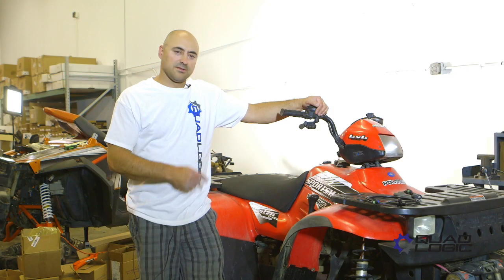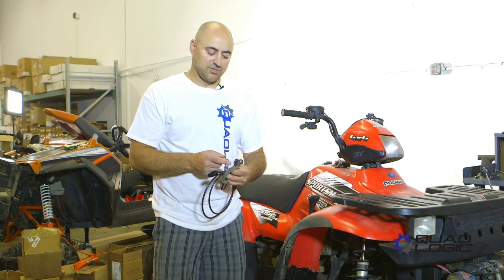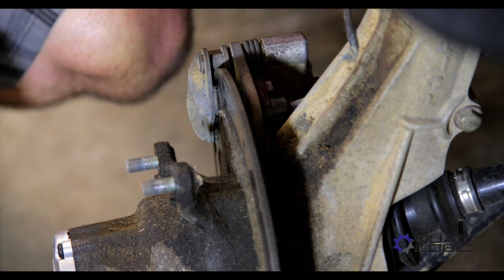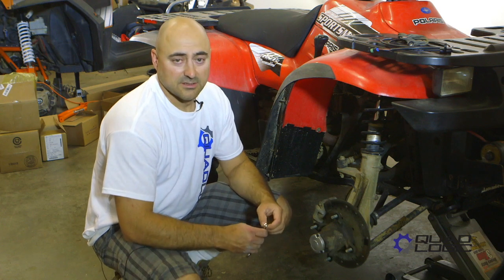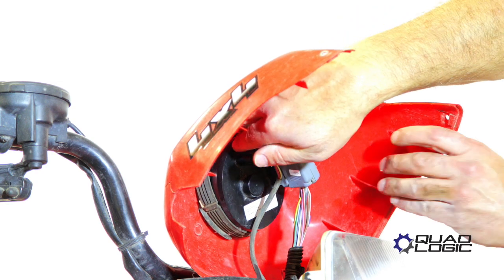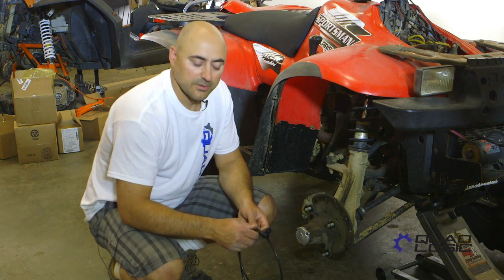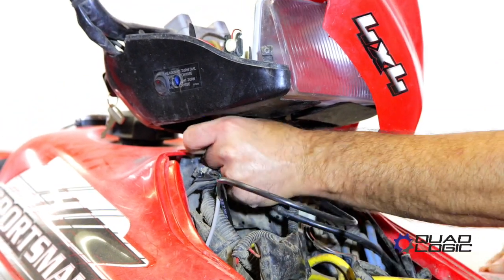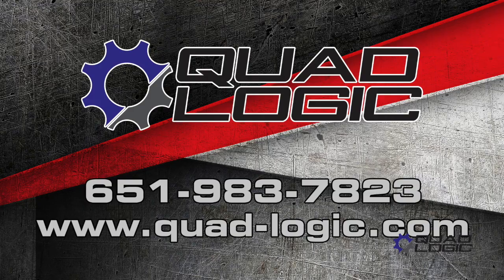Heavy Duty Aluminum Polaris Sportsman Hall Effect Speed Sensor Installation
This video shows the features and benefits of our billet aluminum hall effect speed sensor for many 2000-10 Polaris ATV and UTV models.  We also show where it is located and how to change it out.  Get more information or purchase a new sensor